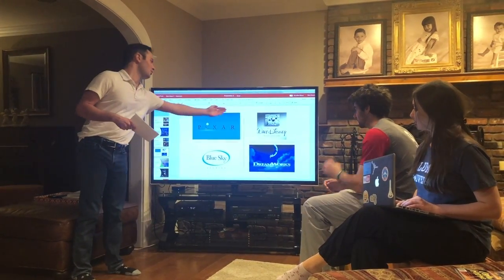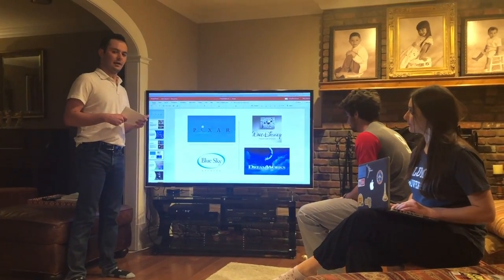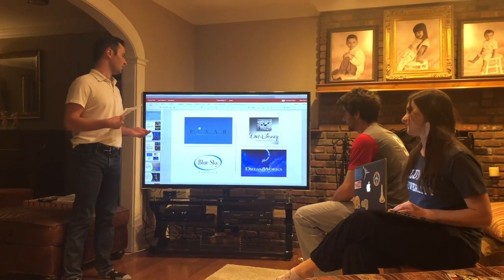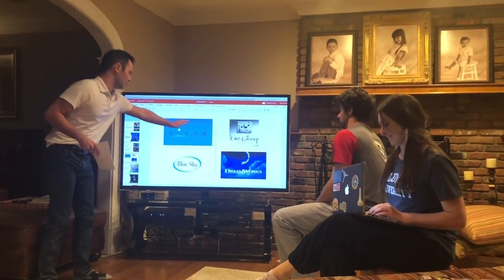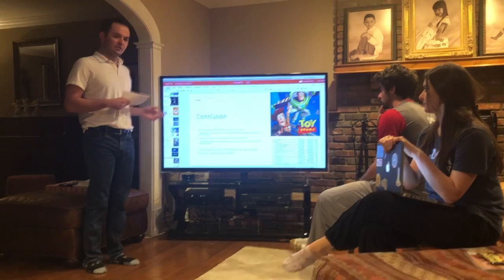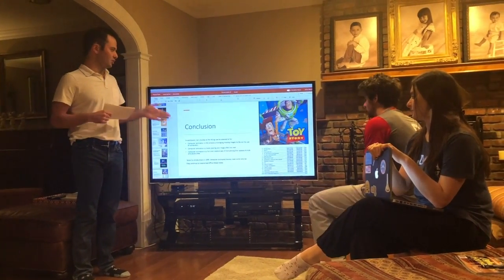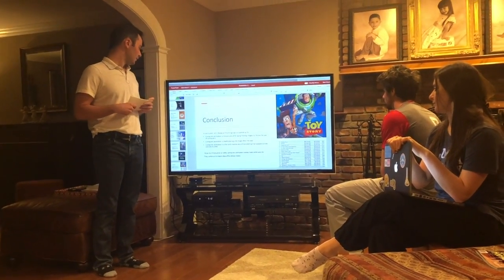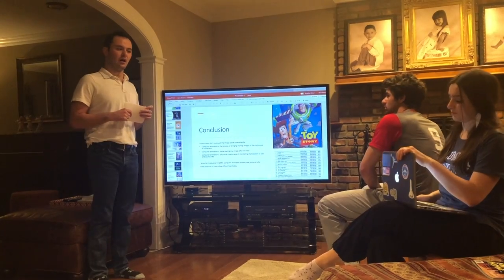Computer Animation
This video is about Computer Animation